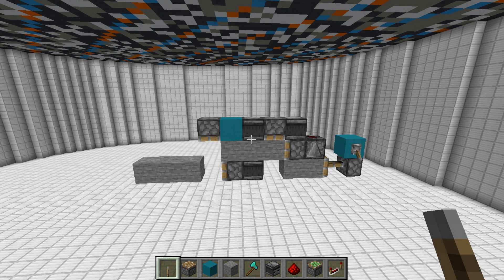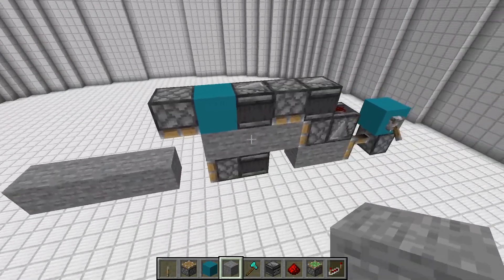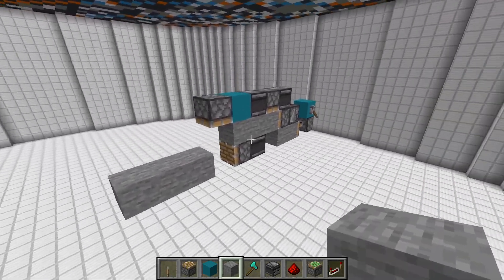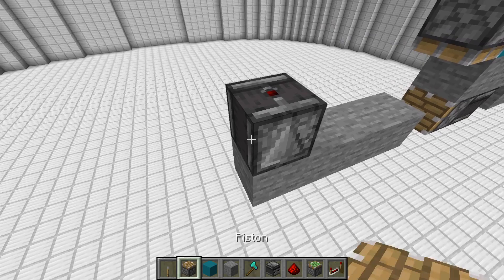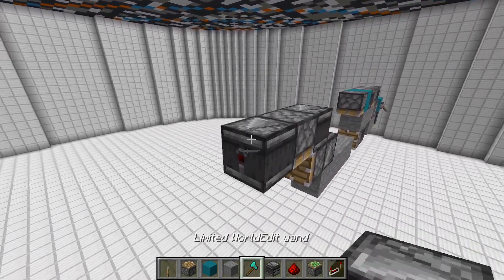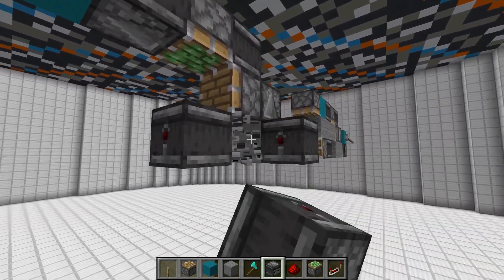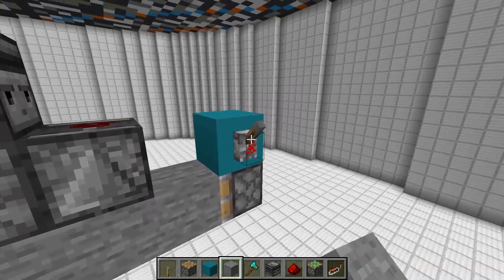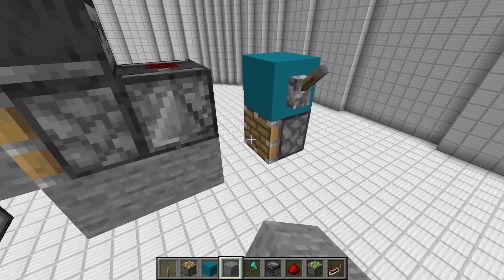Infinite Piston Push Limit?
Today I show you a machine that allows you to have an infinite piston push limit with little delay!

Redstone Server: beta.redstone-server.info